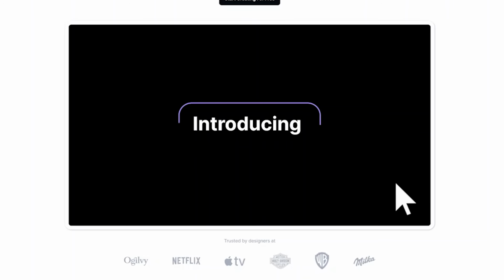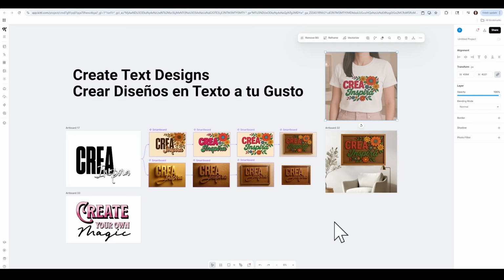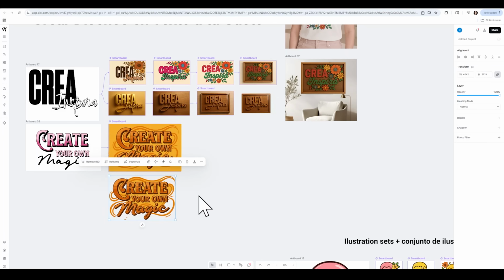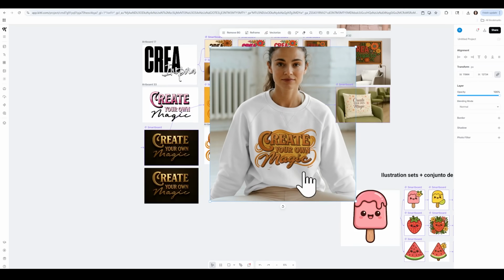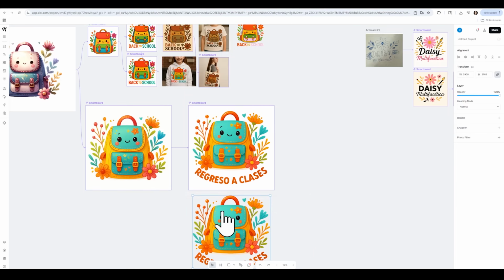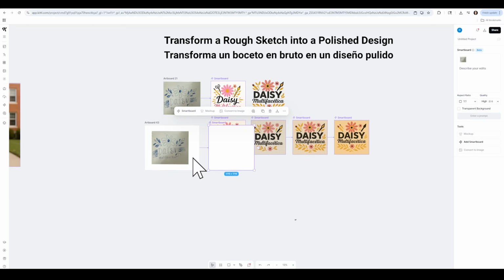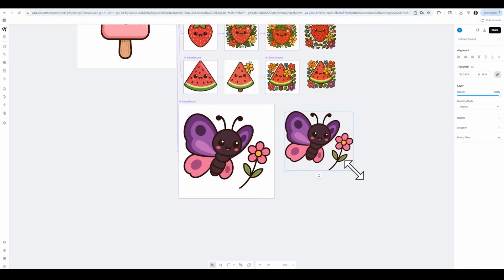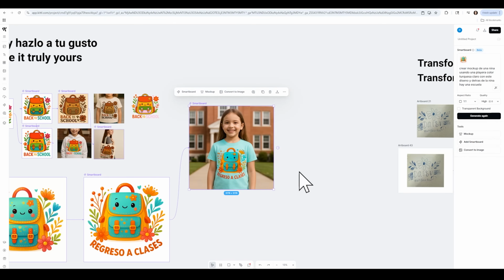Design Smarter with Kittl Flows | Make Stunning Designs in Seconds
✨ Are you a crafter, designer, or creative soul who loves working with sublimation, Cricut, DTF, or laser cutting?
Then you’re going to love the new Kittl Flows feature!

In this video, I’ll show you how to create unique, professional-looking designs in just seconds — all from a simple phrase, a hand-drawn draft, or even a ready-made design you want to enhance. Whether you want to adjust the colors, fonts, or composition, Kittl makes it easy and fun.

You’ll also discover how to:
🎨 Create sticker sheets ready to cut with your die-cut machine
🖼️ Make quick and beautiful mockups
📝 Turn your words into art with prompt-based variations
✏️ Polish rough sketches and bring them to life

The best part? Kittl Flows is available for free for a limited time — so don’t wait!